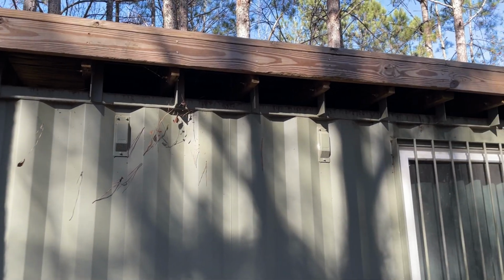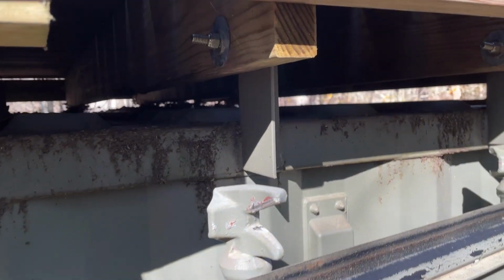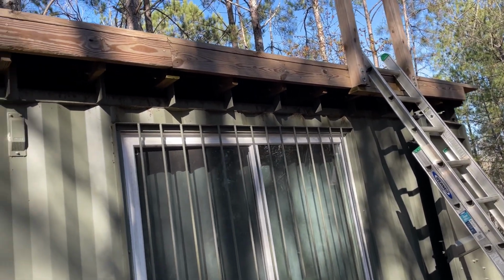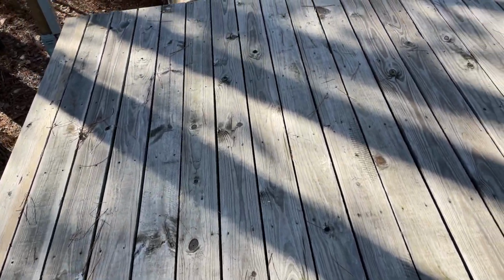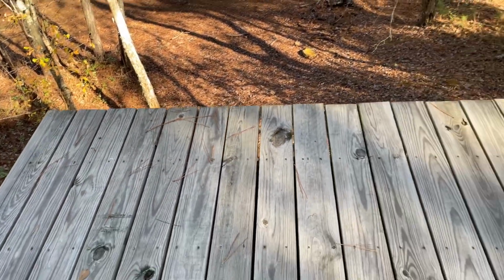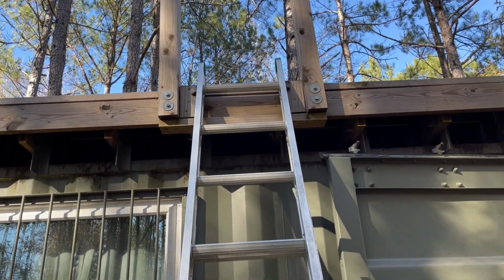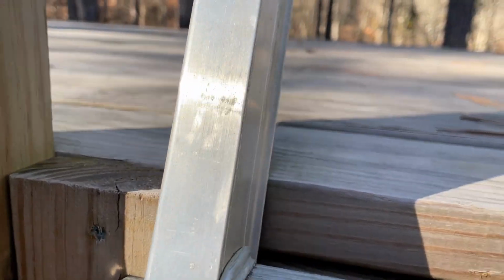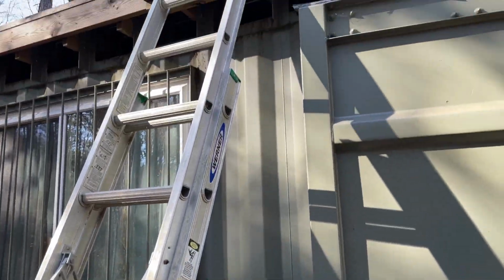CONTAINER CABIN ROOFTOP DECK. With Simple & Budget Ladder Access.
This rooftop deck project really turned out perfect for us.  Also below is a link to our NRL Garage page if you are interested!